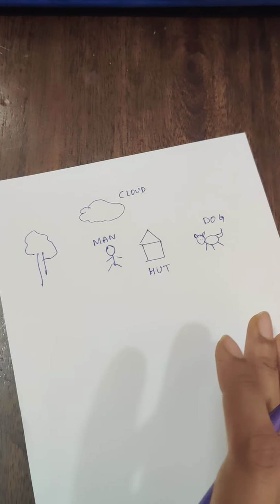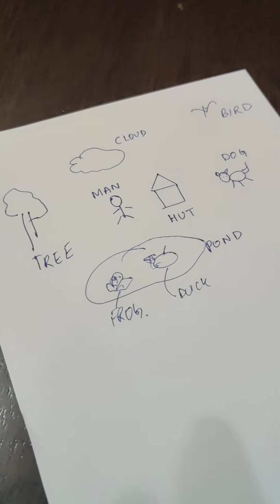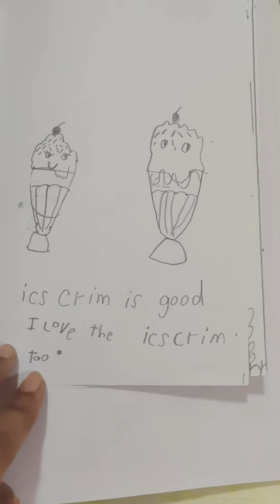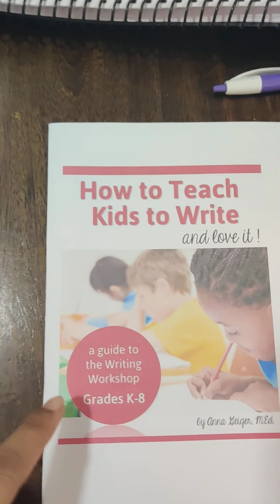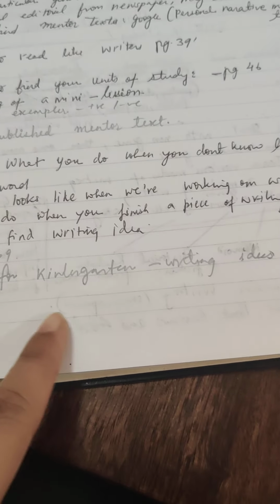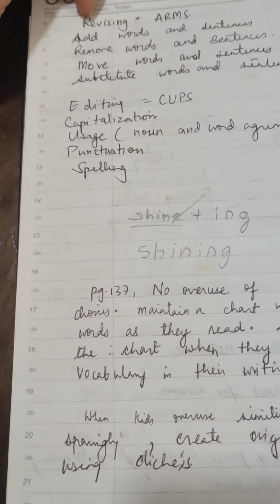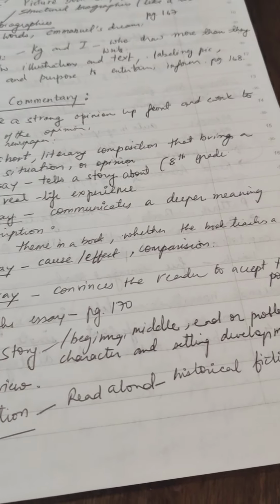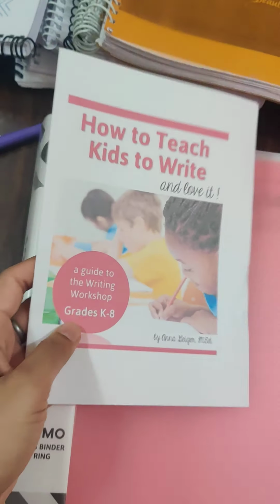Part 2 : Writing Workshop for beginners